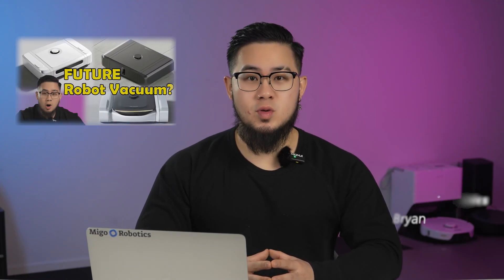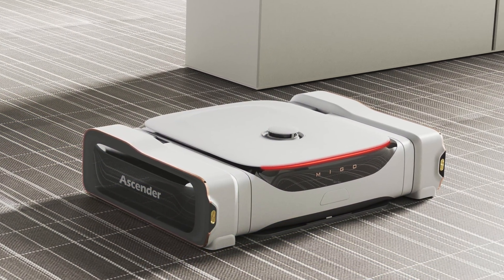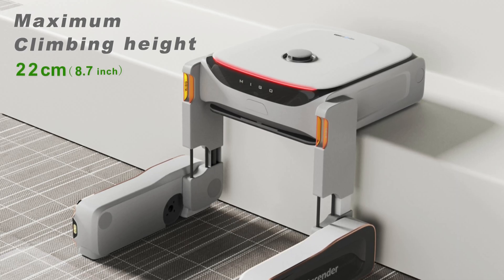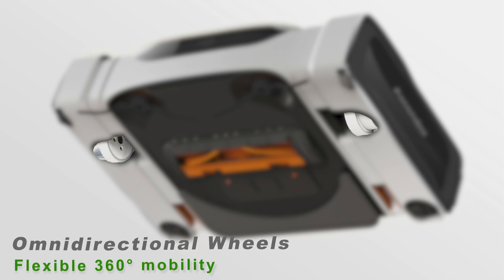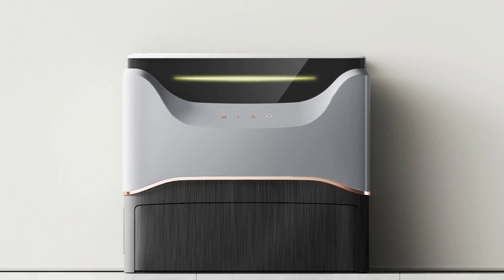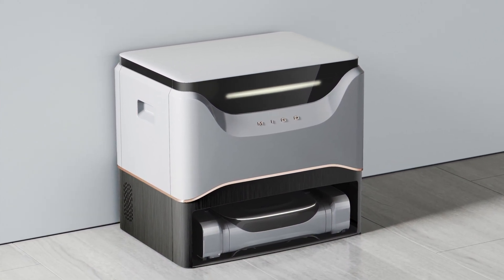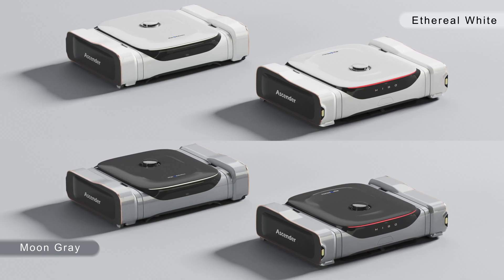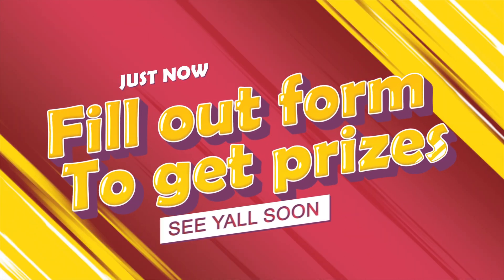The Coolest Robot Vacuum is Coming.（For multi floor）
Introducing Ascender, World's First Stair-Climbing Robot Vacuum – now a living, breathing innovation!